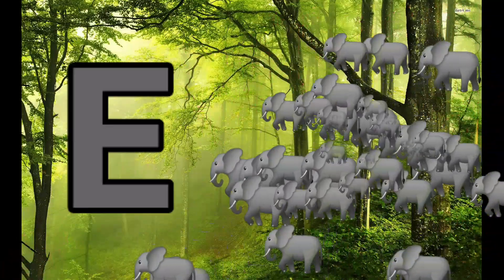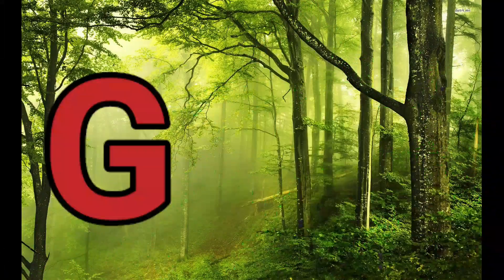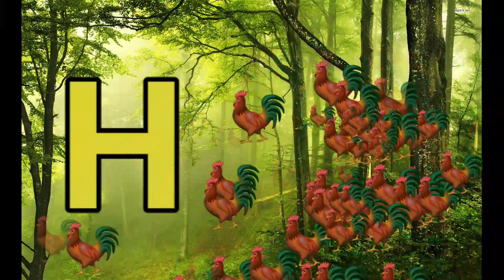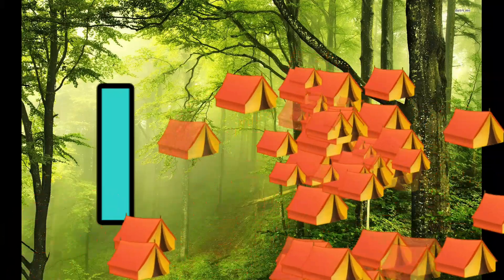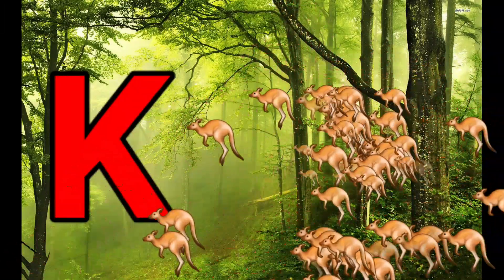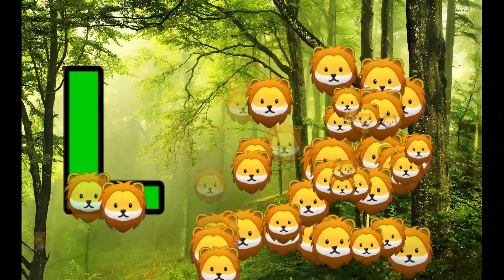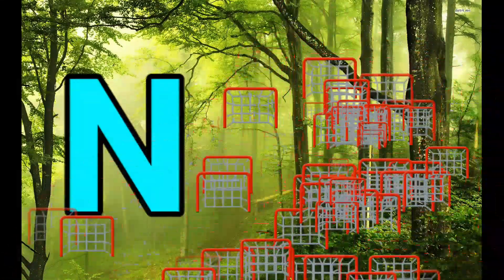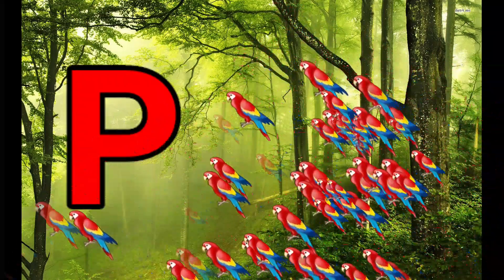Phonics Song with TWO Words - A For Apple - ABC Alphabet Songs with Sounds for Children